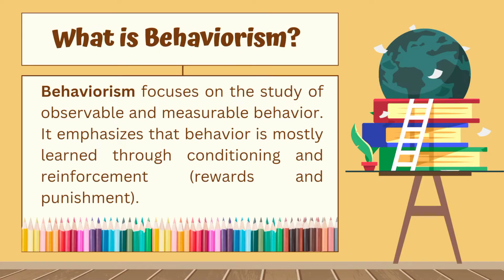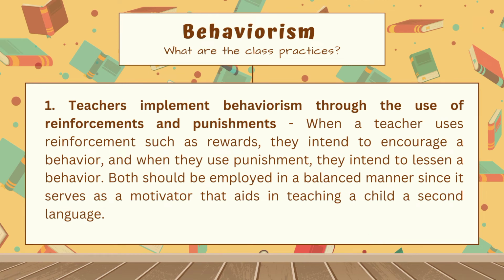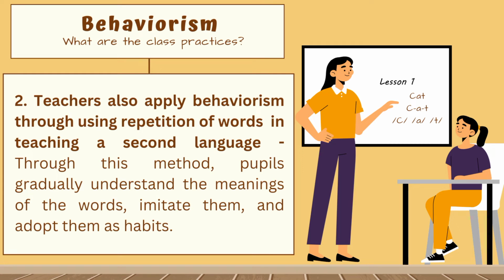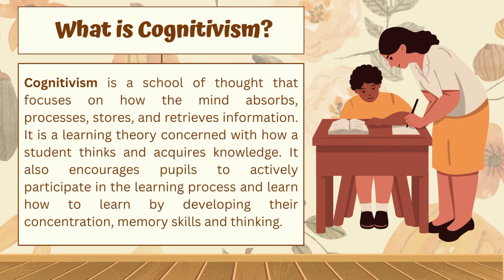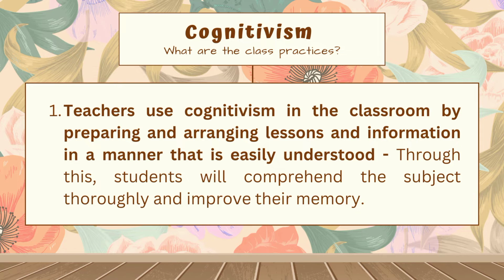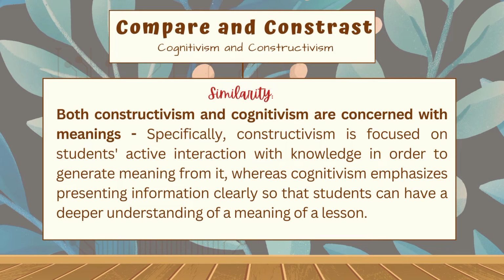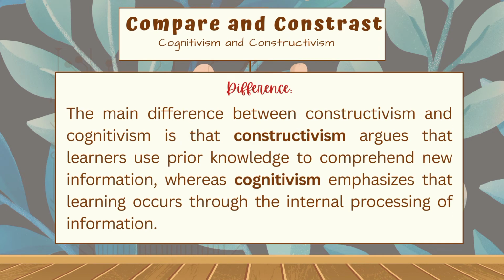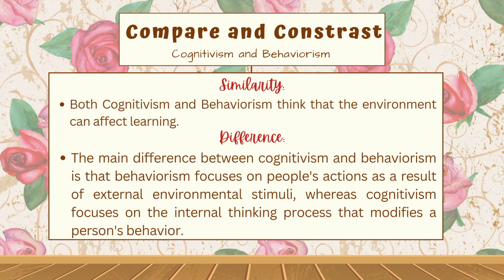The 3 Schools of Thought in Second Language Acquisition